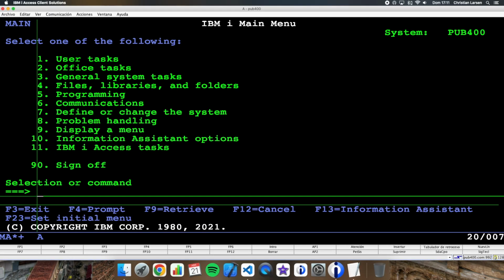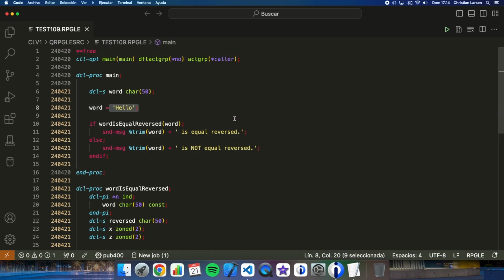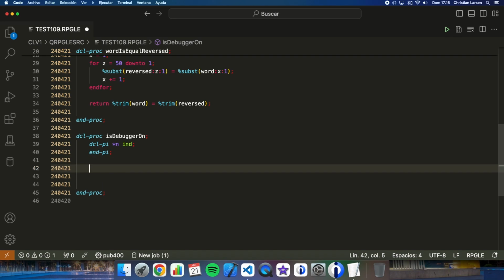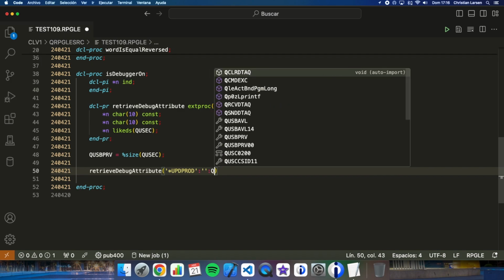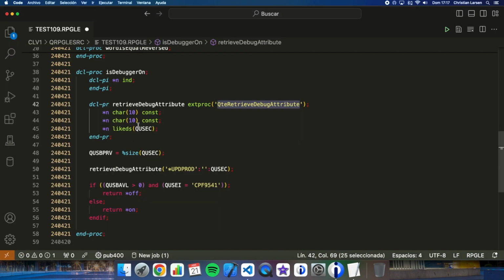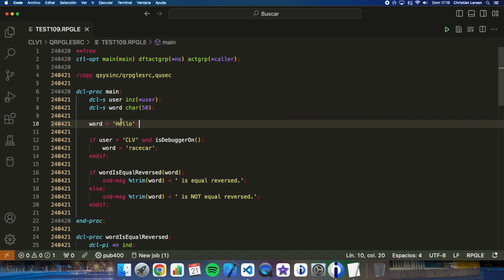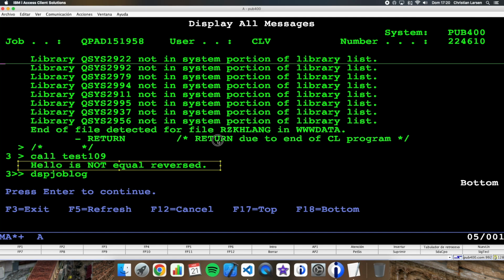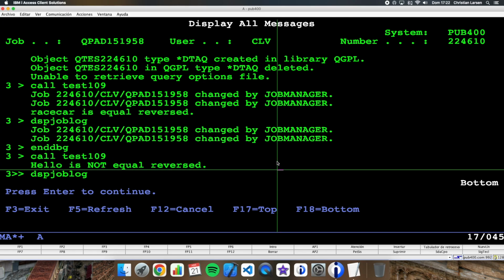Coding in RPG (IBM i/AS400). How to know if my program is being debugged.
In this video, I'd like to show you an example of how you can know if a program is being debugged or not.
This can be very useful sometimes, because depending on the case, you can control whether a certain part of the code is executed or not.

0:00 Introduction
0:27 Showing the sample program that I will use in the video
1:43 Writing a new procedure that will returns to me is the program is being debugged
5:10 Changing the initial program to check if the program is being debugged
6:42 Testing the program on the green screen (NOT debugging)
7:08 Testing the program on the green screen (Debugging)
8:26 Final comments and ending